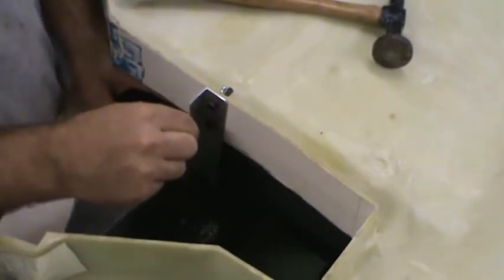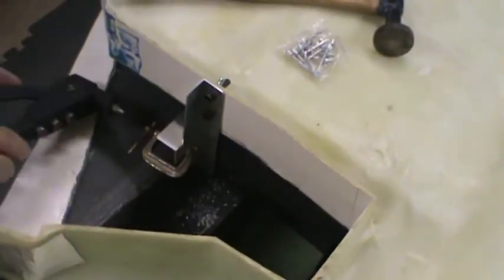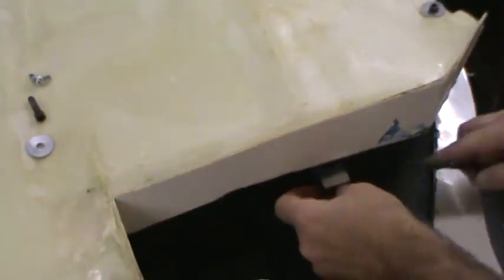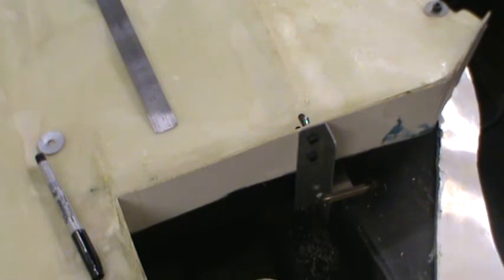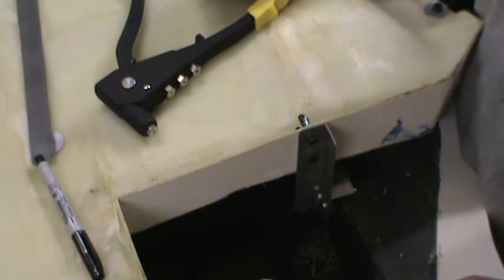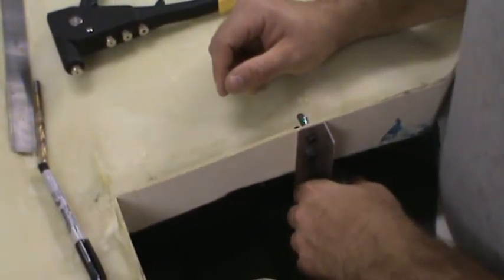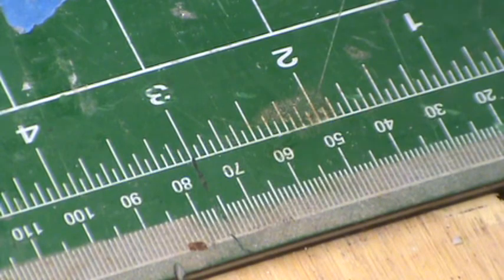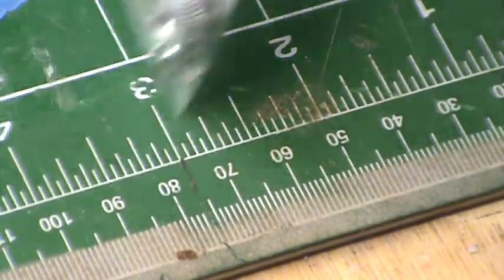How to build an F-14D Tomcat #89 part 2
wing spar installation jigs part 2